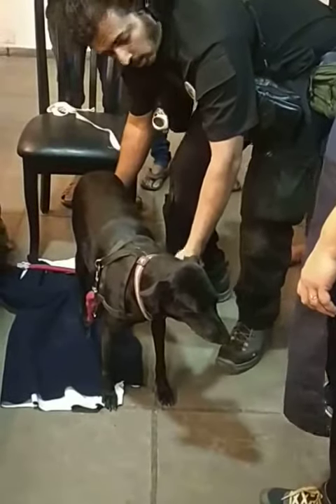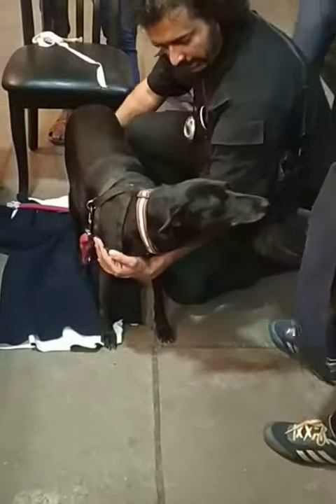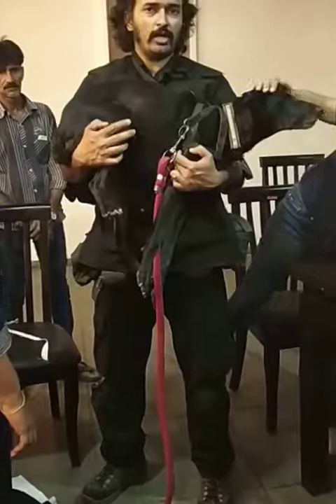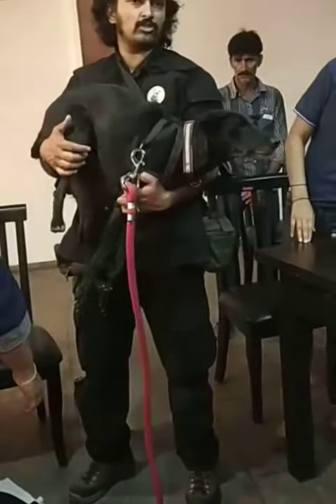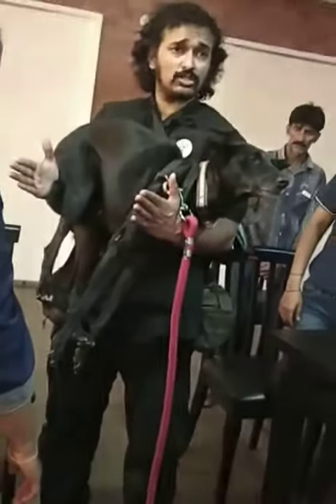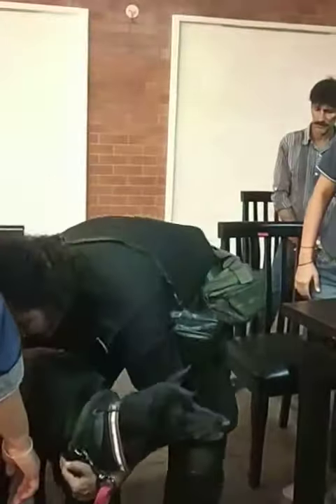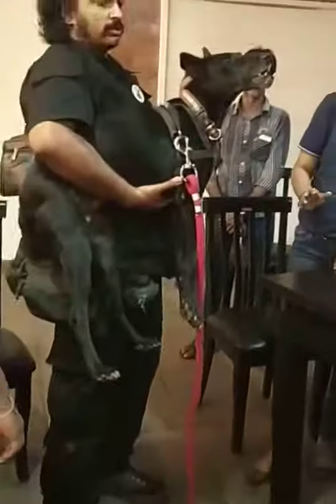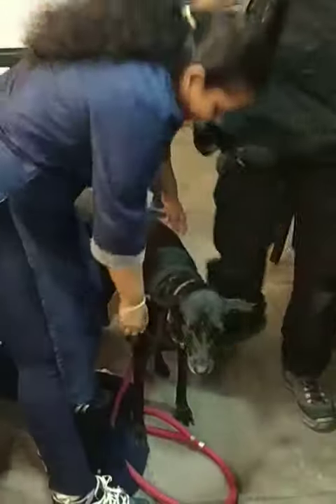Safe Lifting a dog